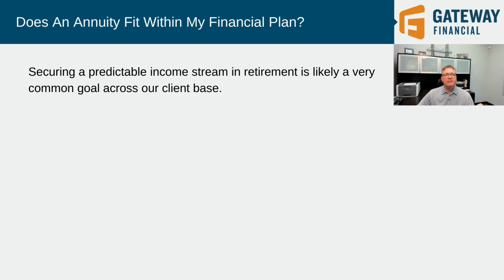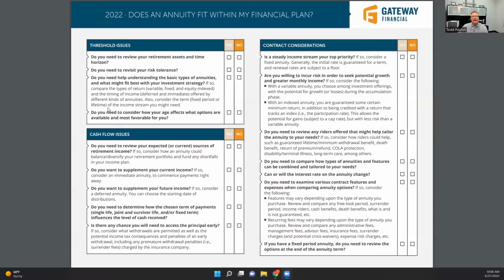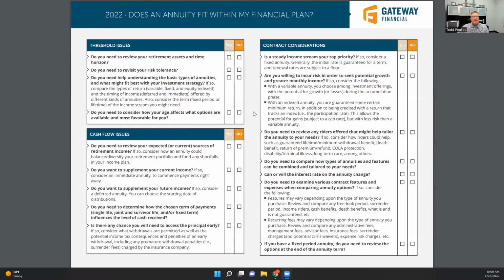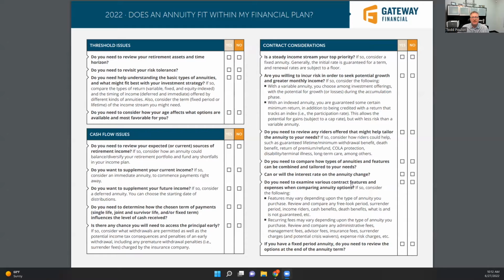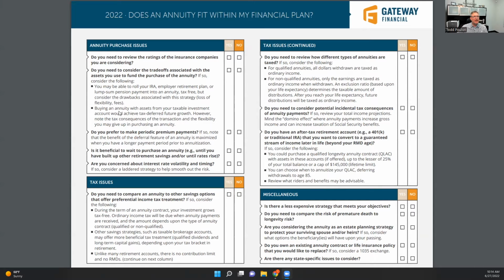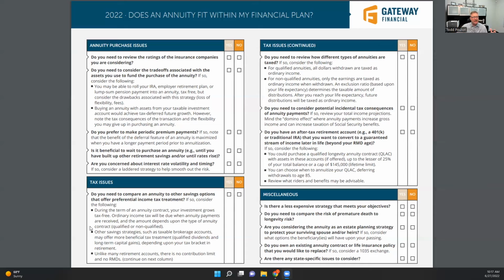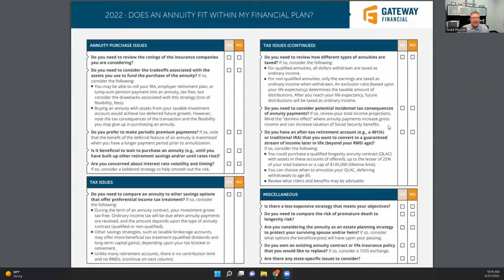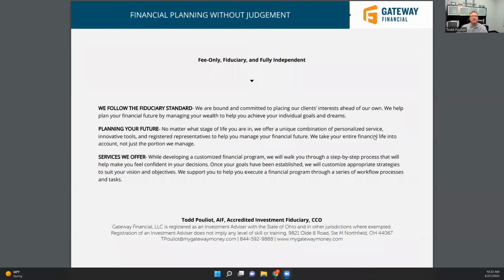Does An Annuity Fit Within My Financial Plan?